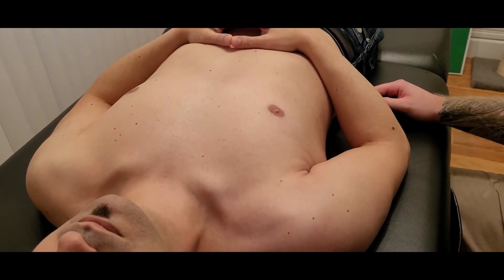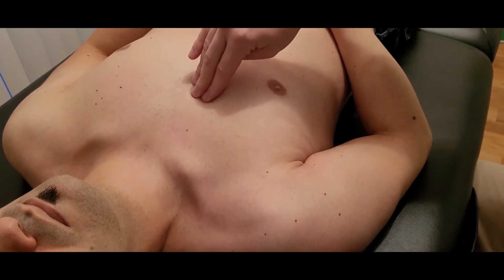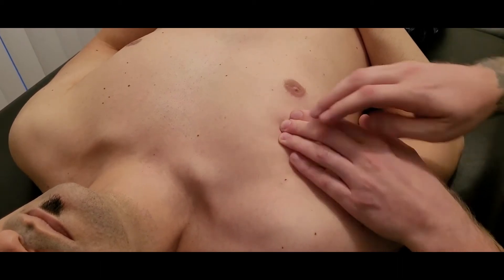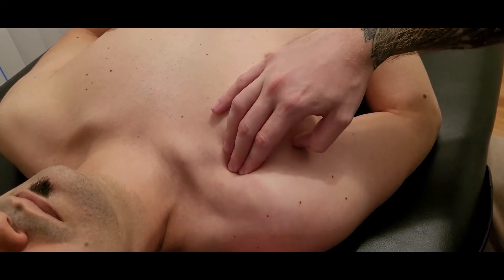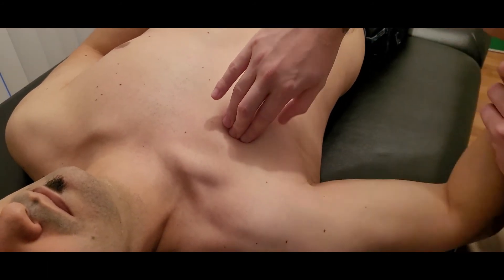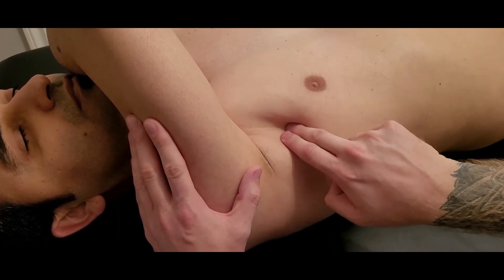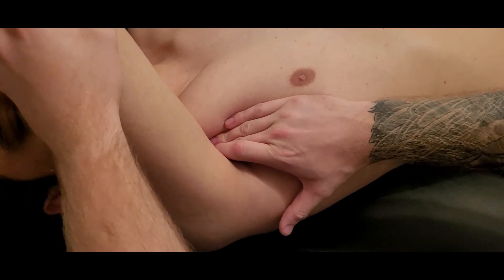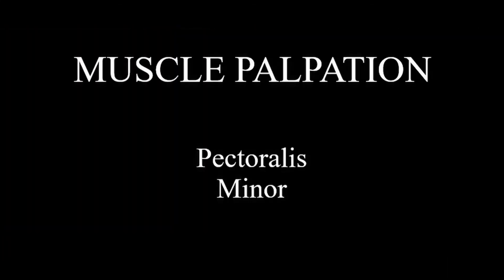Muscle Palpation - Pectoralis Minor [ASMR]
Muscle Palpation - Pectoralis Minor

This is a detailed, step by step, description on how to palpate pectoralis minor muscle by Keith Bootsma, RMT.

Origin:
Ribs 3-4-5

Insertion:
Coracoid Process of Scapula

Functions:
1- Protraction (Abduction) of the Scapula @ the Scapulothoracic Joint
2- Downward Rotation of the Scapula @ the Scapulothoracic Joint
3- Elevation or Ribs #3 to #5 During Forced Inhalation when the Scapula is fixed.

Nerve:
Medial Pectoral Nerve